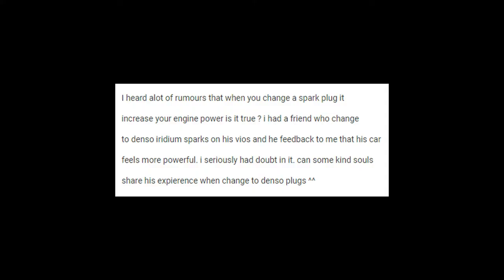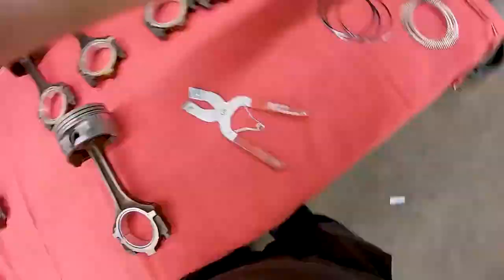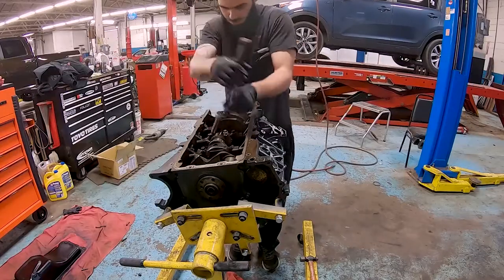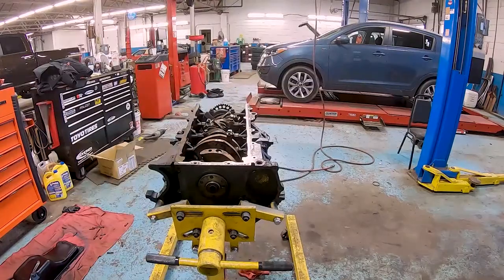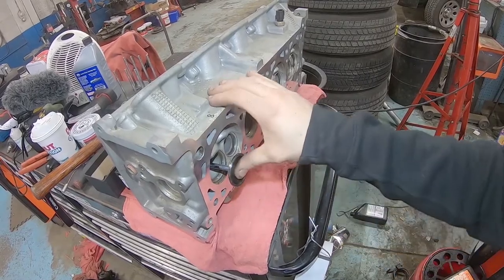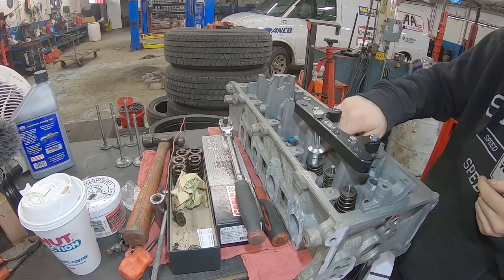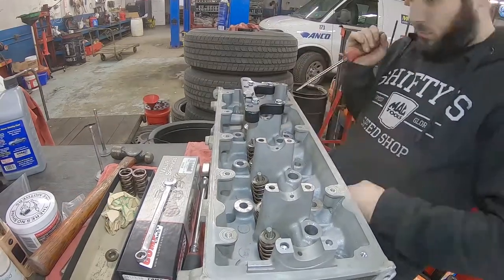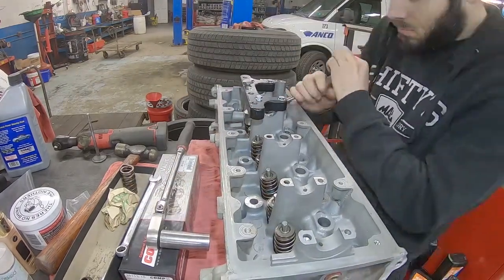PERFORMANCE MODS TO NOT BUY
These are the mods to stay away from.